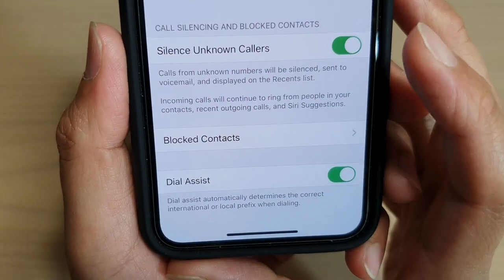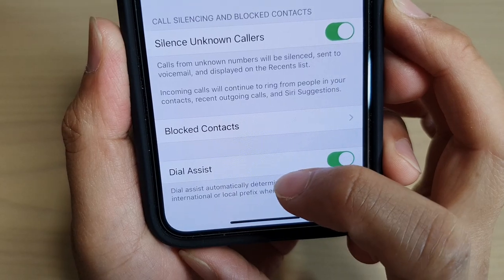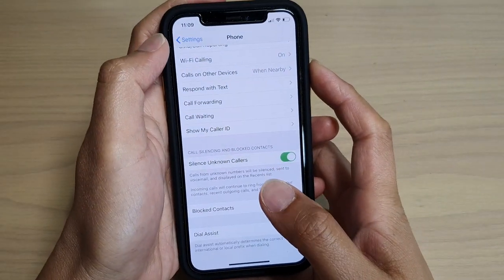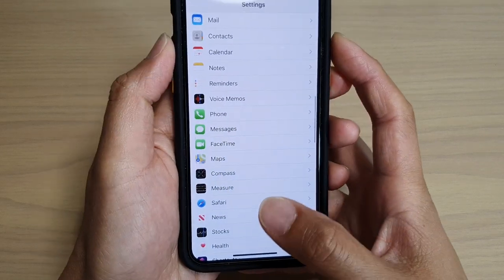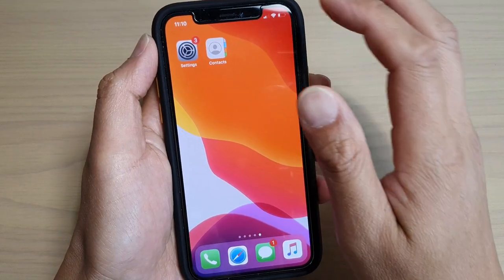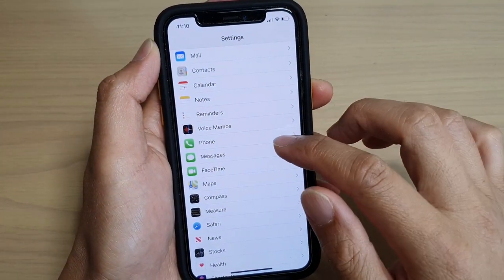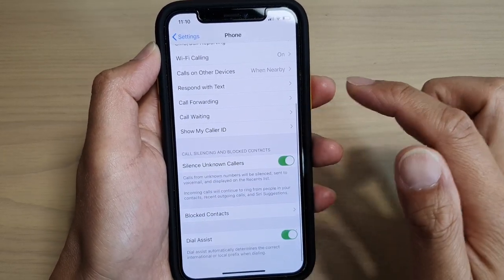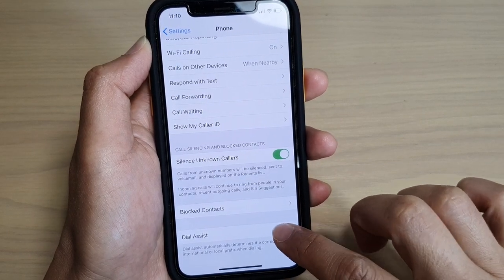iPhone 11 Pro: Enable / Disable Dial Assist For Correct International / Local Prefix When Dialing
Learn how you can enable or disable Dial Assist for correct international or local prefix when dialing on iPhone 11 Pro.

iOS 13.